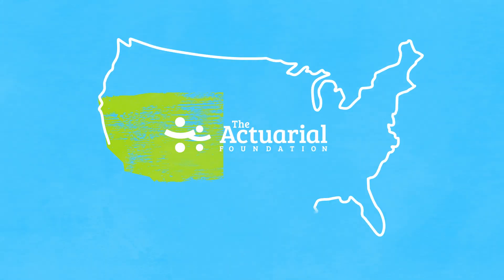Modeling the Future Challenge - Do you have an idea?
High school students and teachers, learn more about the Modeling the Future Challenge, a real-world math modeling and data analysis competition.
Learn more about this exciting opportunity to “model the future” and win up to $25K in college scholarships for the first-place team.